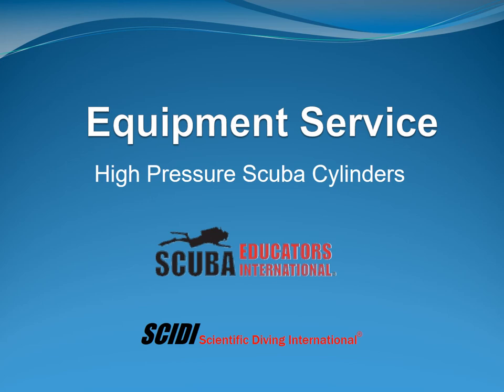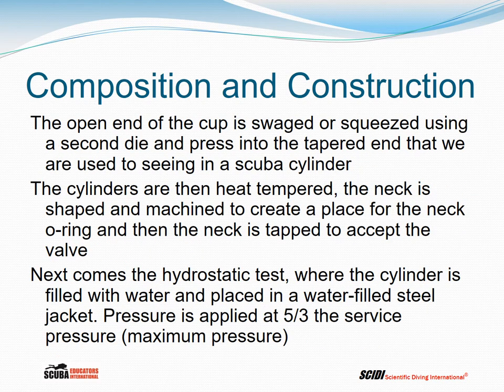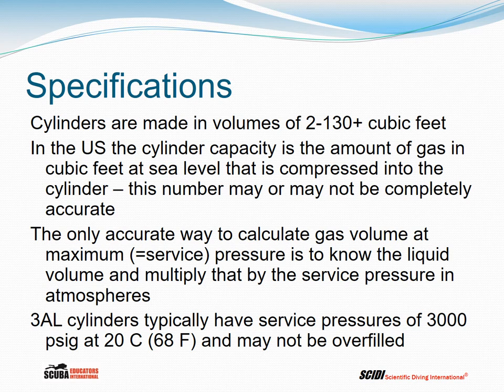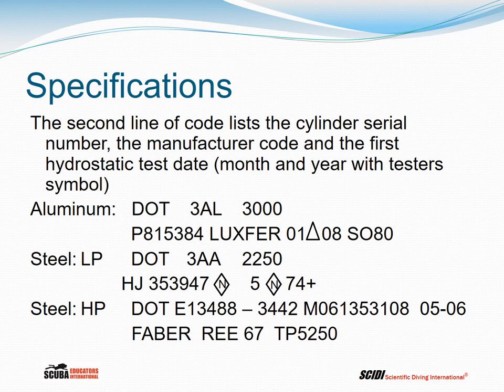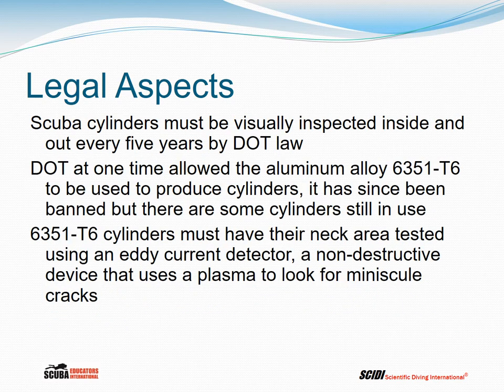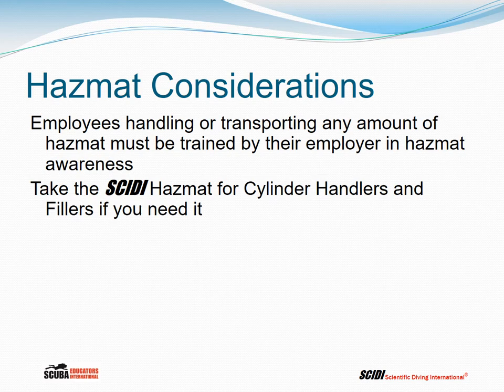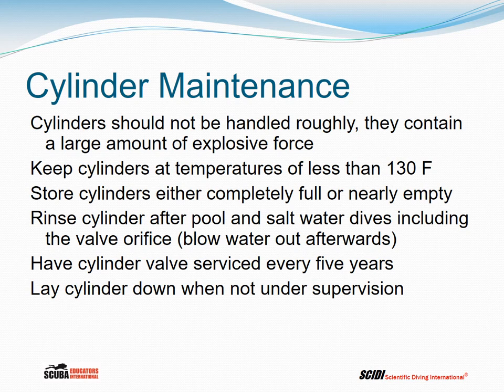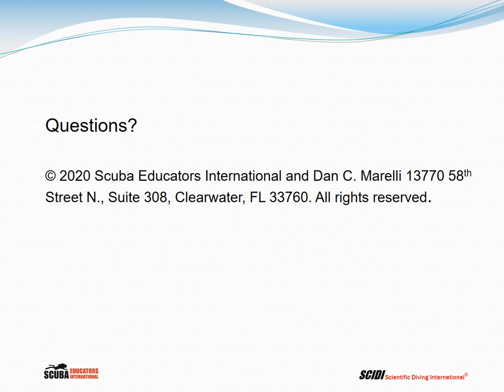Equipment Service 2 - Scuba Cylinders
This presentation is the first in a series of lectures for the Scuba Educators (as taught by Scientific Diving International) Equipment Service course. This presentation covers the construction, manufacture and legal aspects of compressed gas cylinders as well as the maintenance and minor repair of cylinder systems.